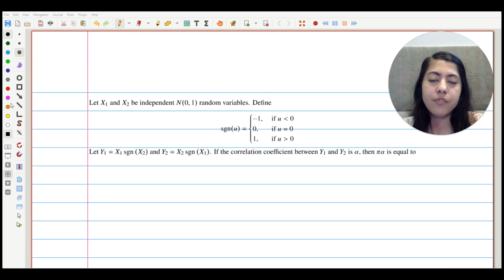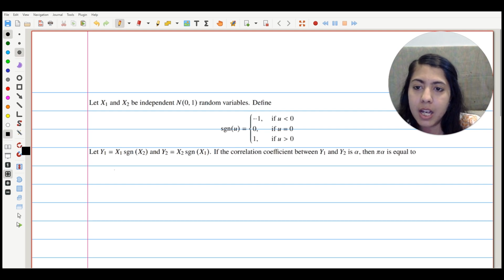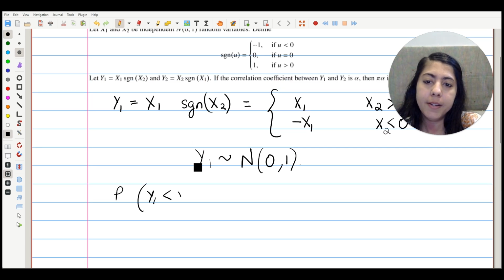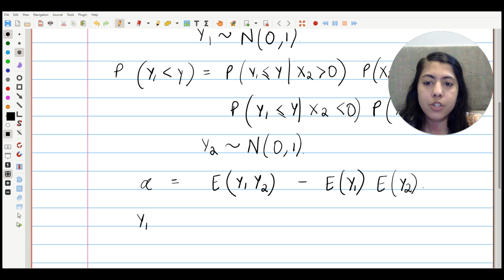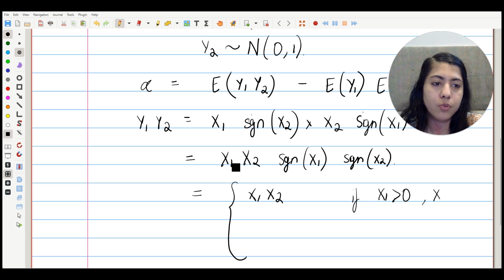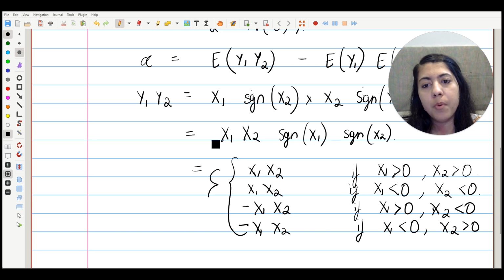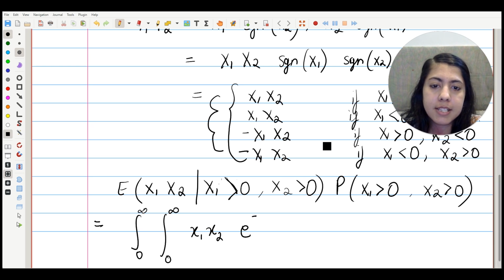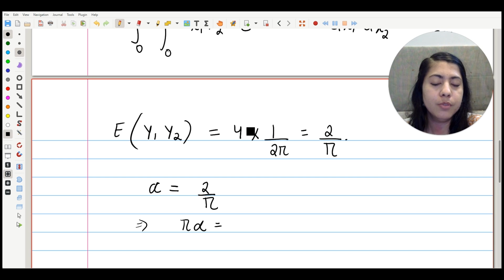IIT JAM MS 2021 | Problem 53 | Probability Distribution | Regression Analysis | Cheenta Statistics